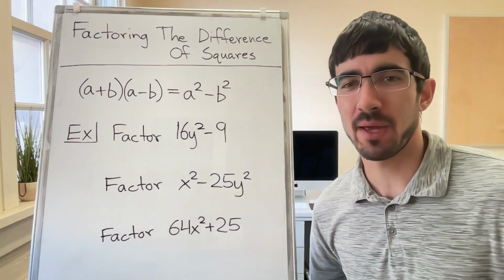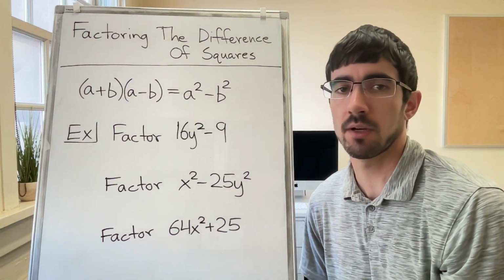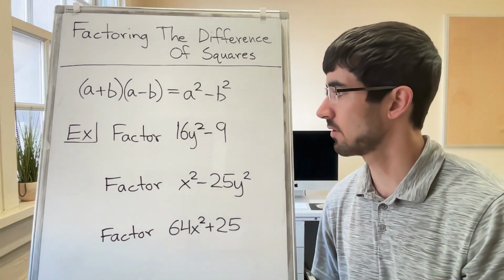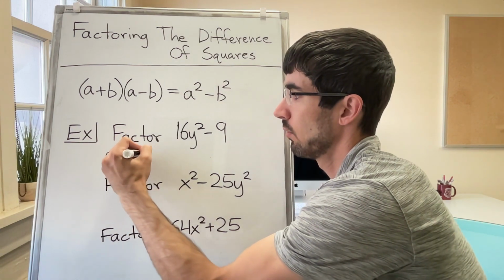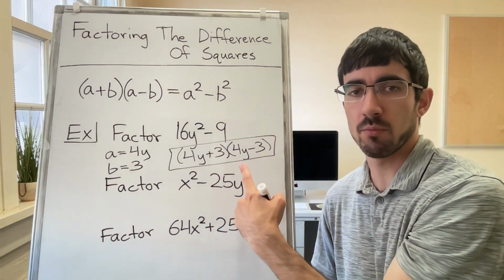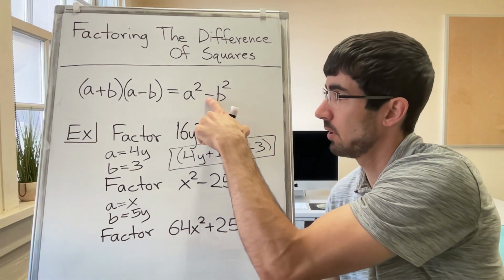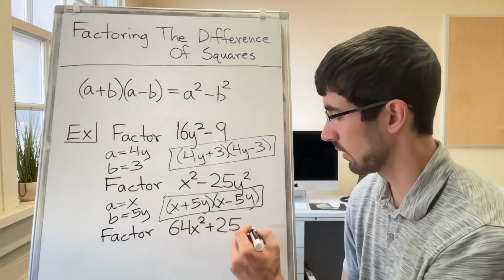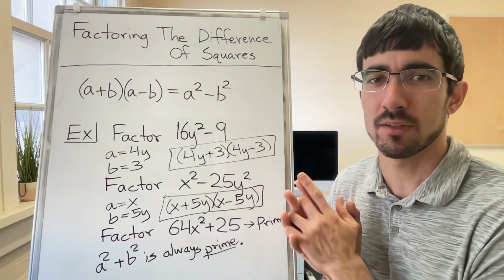Factoring the Difference of Squares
Examples of applying the difference of squares formula to factor polynomials.